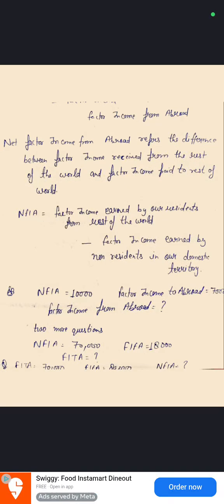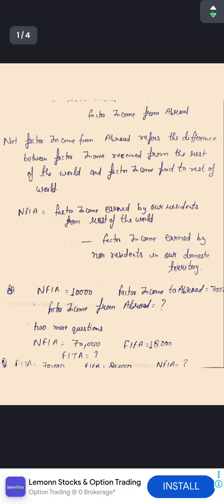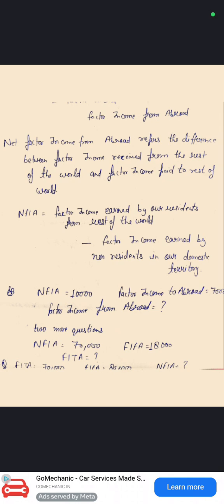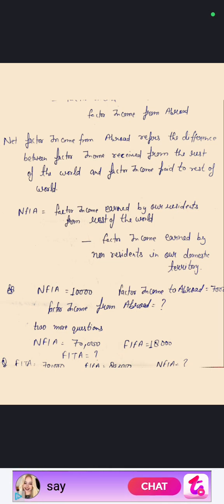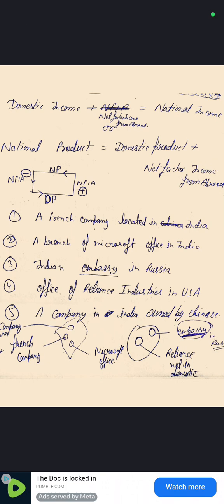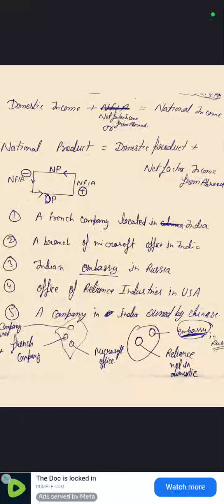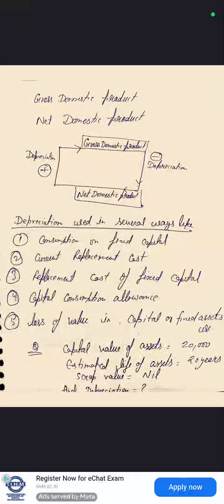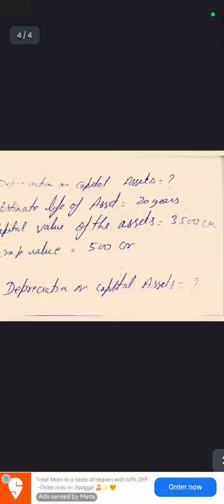Net factor income from abroad depreciation gross and net transfer ,factor income, domestic National